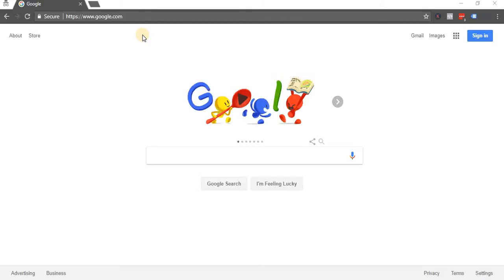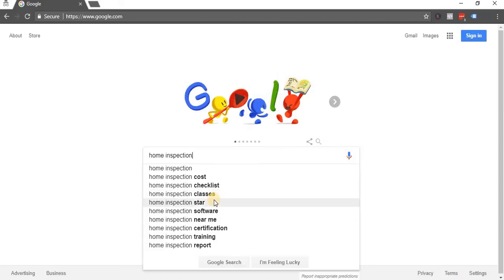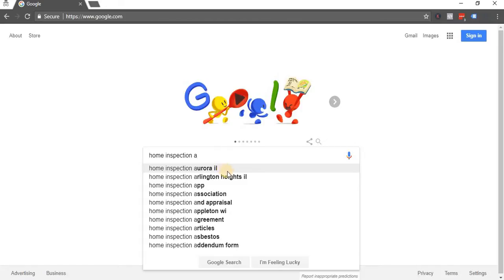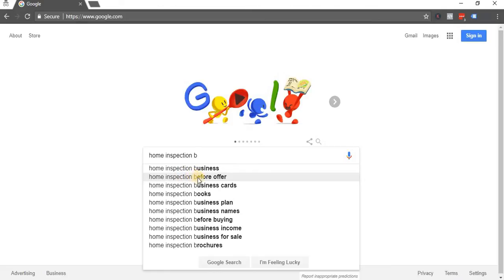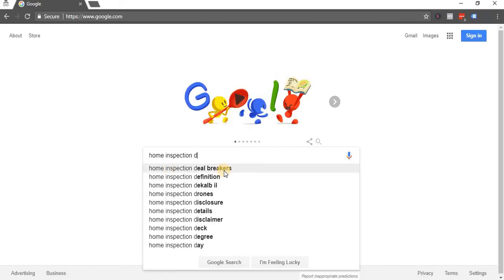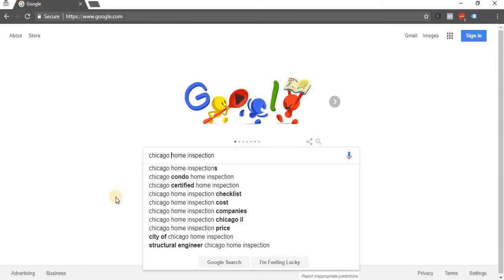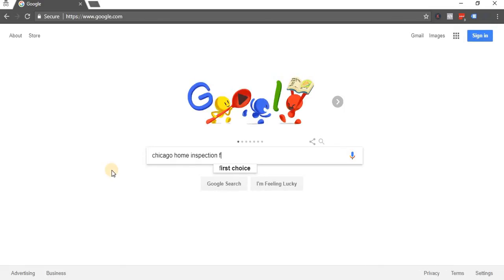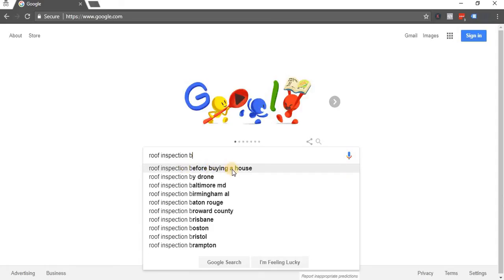Leveraging Google to Find Keyword Ideas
Find more content for home inspectors over at mymarketinspector.com.